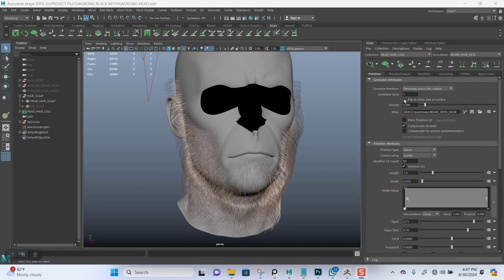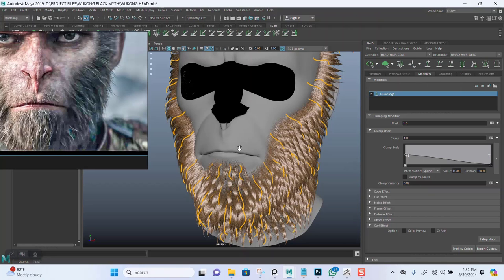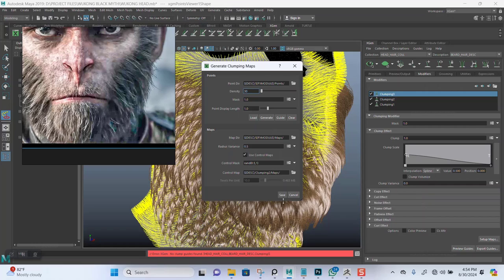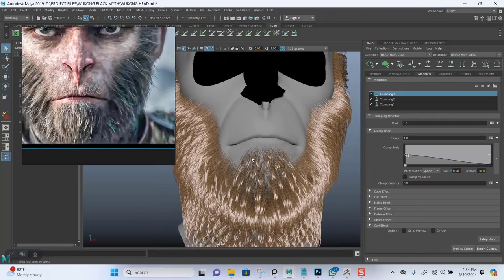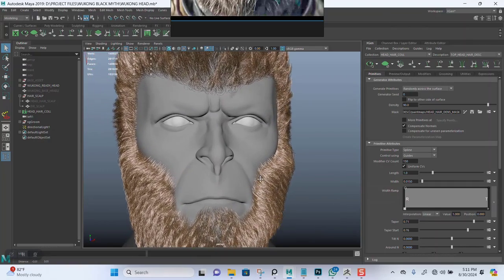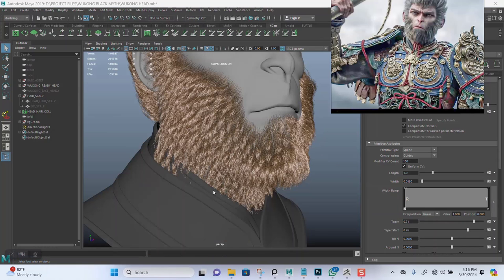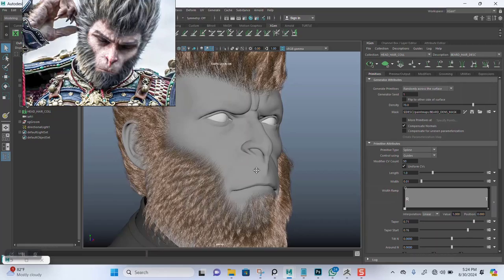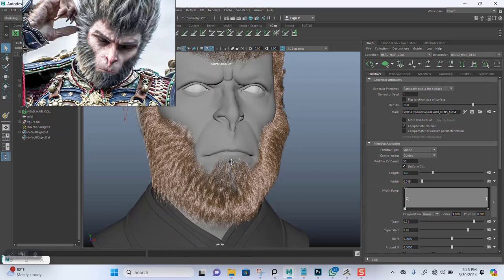29 WUKONG BLACK MYTH HEAD BEARD HAIR MODIFIERS XGEN MAYA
29 WUKONG BLACK MYTH HEAD BEARD HAIR MODIFIERS XGEN MAYA